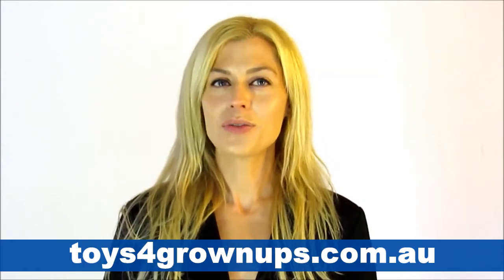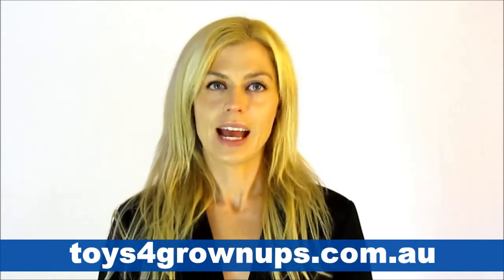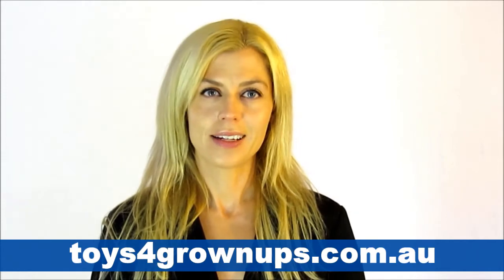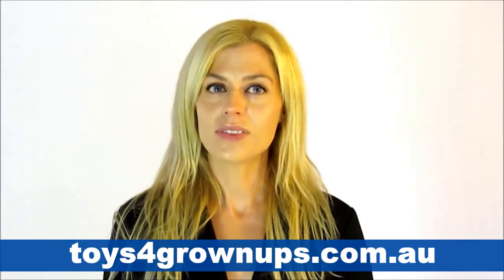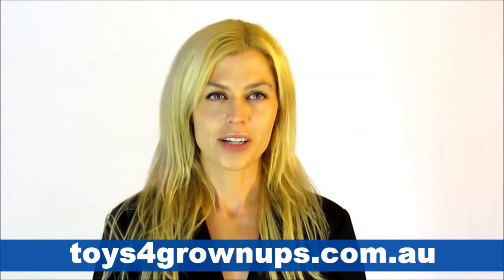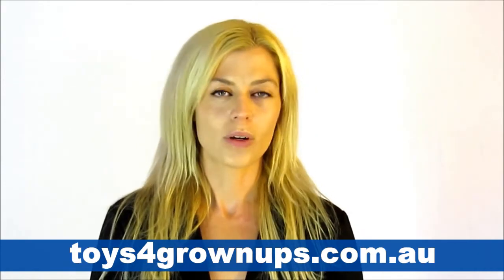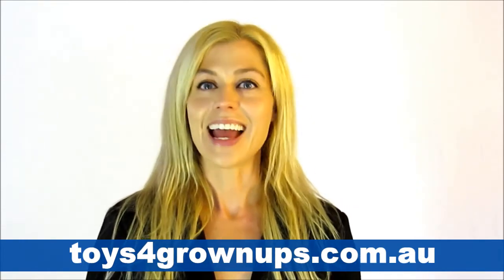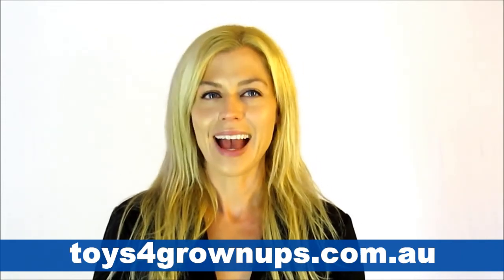Toys4grownups Customer Service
Some of our most frequently asked questions to help you proceed easily through your checkout